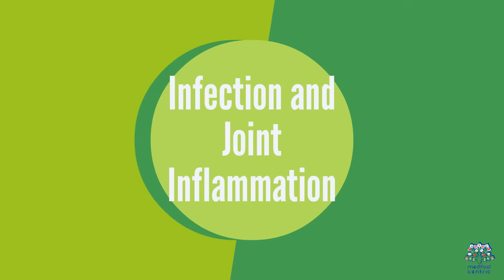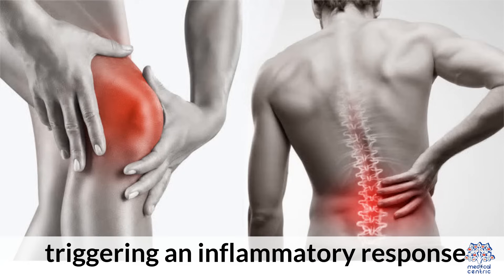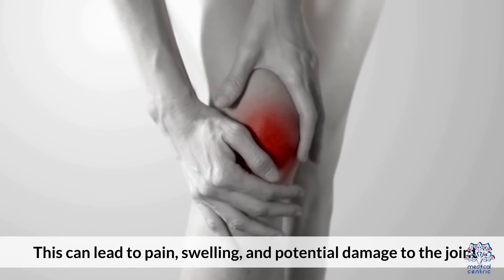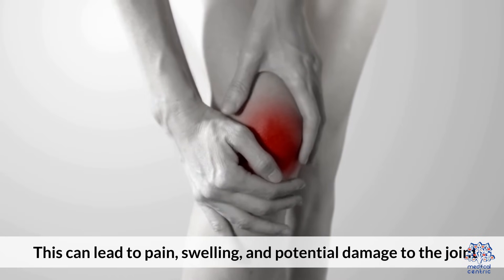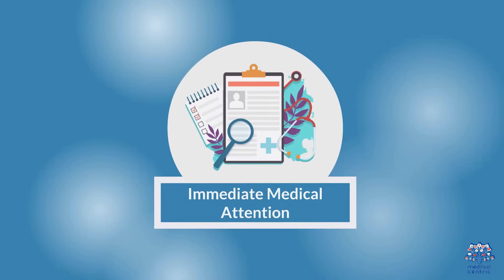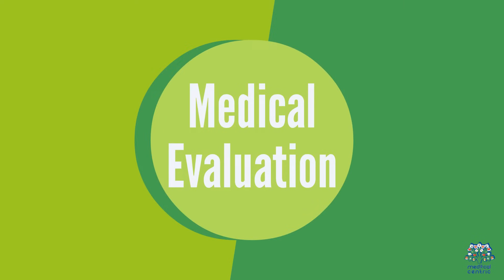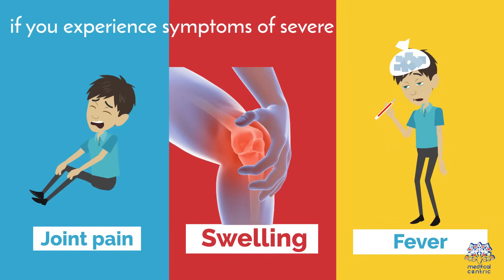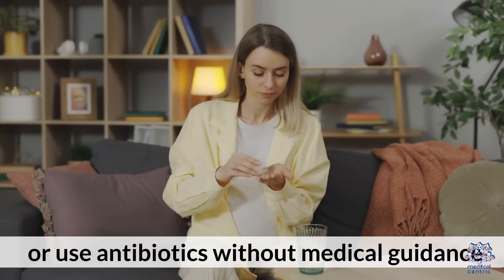Battling Bacterial Joint Inflammation: What You Need to Know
Our joints are the body's unsung heroes, enabling us to move, bend, and perform countless daily activities. However, when bacterial joint inflammation strikes, it can be a painful and debilitating condition. In this article, we'll explore the causes, symptoms, and treatment options for bacterial joint inflammation, helping you understand this condition and how to combat it effectively.

Understanding Bacterial Joint Inflammation:

Bacterial joint inflammation, also known as septic arthritis, occurs when harmful bacteria invade the synovial fluid and tissues surrounding a joint. This invasion triggers an inflammatory response that can lead to severe pain, swelling, and joint damage. Let's delve into the critical aspects of this condition.

Causes of Bacterial Joint Inflammation:

Bacterial Infection: Bacterial joint inflammation is primarily caused by a bacterial infection. The bacteria can enter the joint through injury, surgery, or bloodstream.

Risk Factors: Those with weakened immune systems, existing joint conditions, or a history of previous joint infections are at higher risk.

Symptoms of Bacterial Joint Inflammation:

Intense Joint Pain: One of the hallmark symptoms is severe joint pain that often worsens with movement.

Swelling and Redness: The affected joint may become swollen, warm to the touch, and red.

Limited Range of Motion: You may experience stiffness and a reduced range of motion in the affected joint.

Fever and Chills: Systemic symptoms like fever and chills may accompany the joint pain.

Diagnosis and Treatment:

Prompt diagnosis and treatment are crucial in battling bacterial joint inflammation. Diagnosis typically involves joint aspiration and imaging. Treatment consists of:

Antibiotics: The primary treatment involves intravenous antibiotics to target and eliminate the bacterial infection.

Joint Aspiration: Draining excess fluid from the joint to reduce pressure and improve symptoms.

Rest and Immobilization: Resting the affected joint and using splints or braces to immobilize it during recovery.

Pain Management: Over-the-counter or prescription pain relievers to alleviate discomfort.

Physical Therapy: To regain joint function and strength.

Conclusion:

Bacterial joint inflammation is a painful condition that requires timely and effective treatment. Understanding the causes, recognizing the symptoms, and seeking early medical attention are vital steps in the battle against this joint disorder. If you suspect bacterial joint inflammation or experience symptoms, consult a healthcare provider for a proper diagnosis and tailored treatment plan.

Remember that this article serves as an informational guide and should not replace professional medical advice. Your healthcare provider can offer personalized guidance and treatment for your specific situation.

Combat bacterial joint inflammation with knowledge and early intervention, and regain control over your joint health and overall well-being.